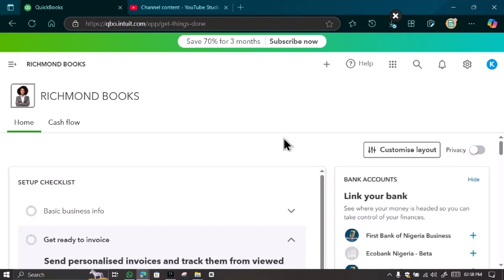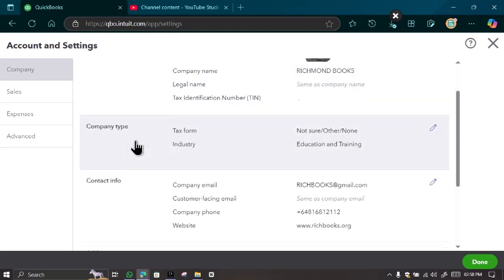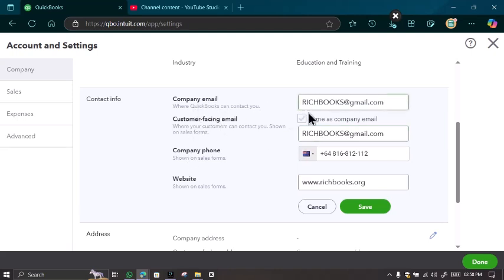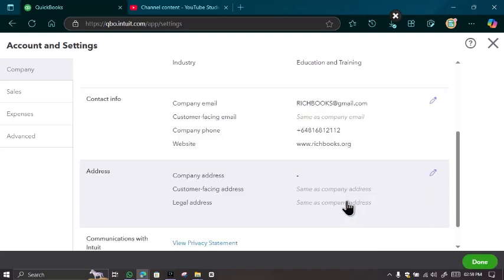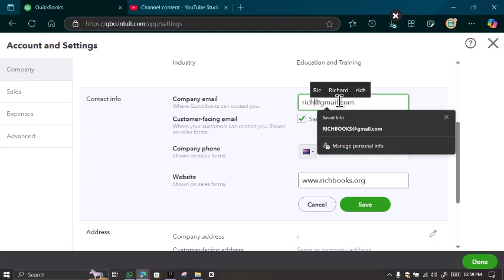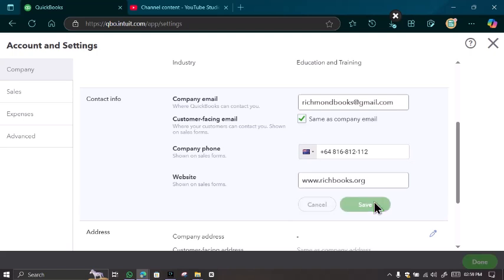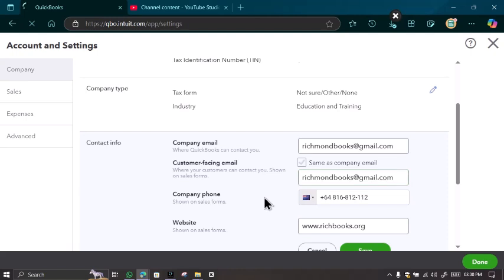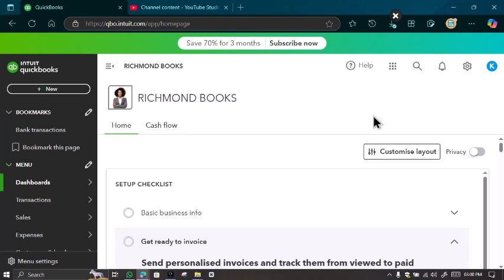HOW TO EDIT CONTACT INFORMATION ON QUICKBOOK